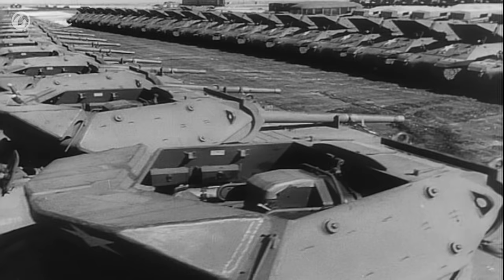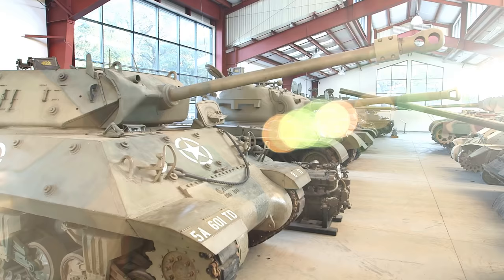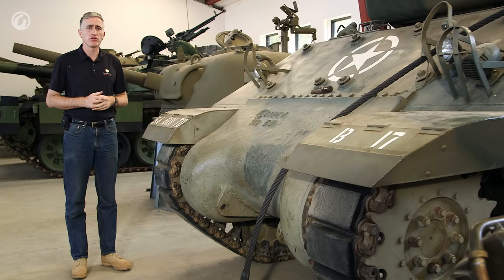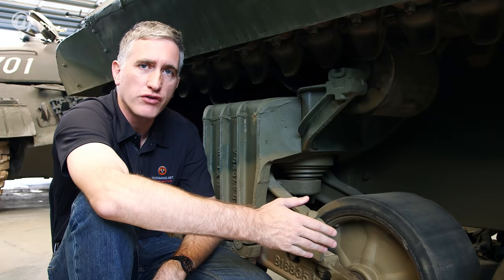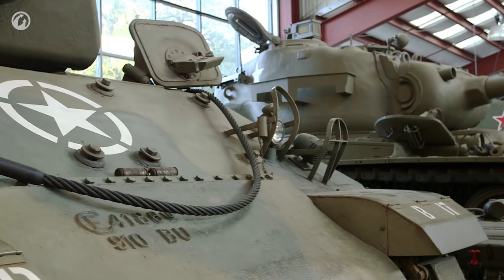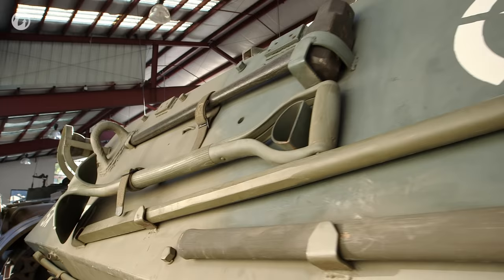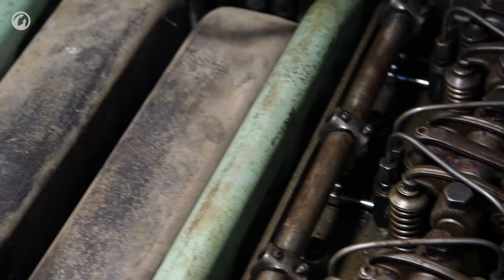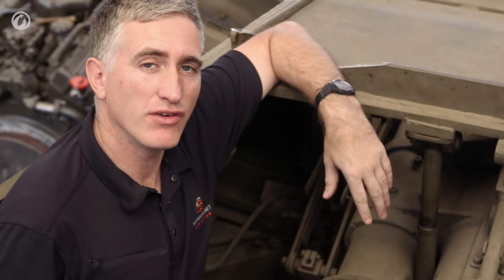Inside the Chieftain's Hatch: Achilles Part 1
Nicholas Moran continues his tour of real combat vehicles. This time, he'll be exploring the Achilles—the British modification of the American M10 tank destroyer. Find the answers to questions like: Why did its gun have to be replaced? What is peculiar about its armour? What design drawback does it have? Plus many more questions in the new episode of the "Inside the Chieftain's Hatch." Happy viewing!